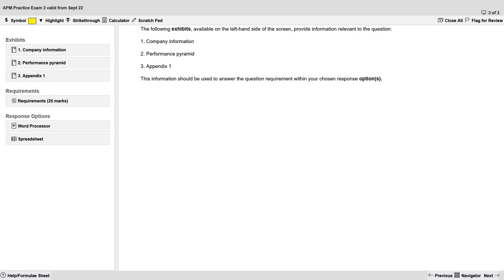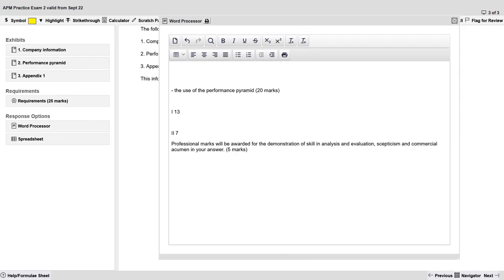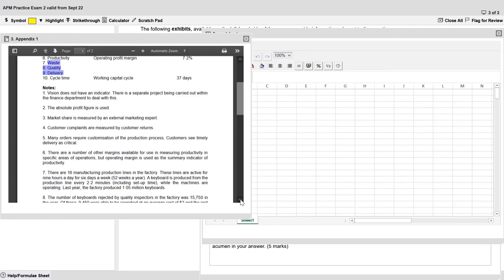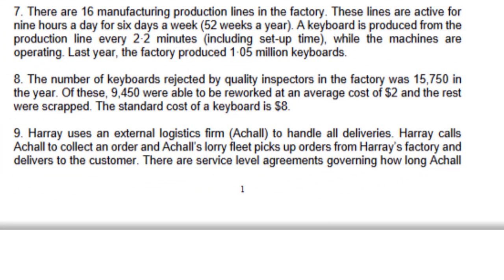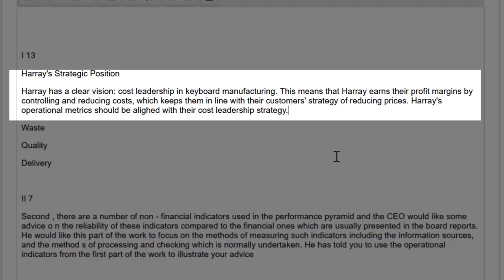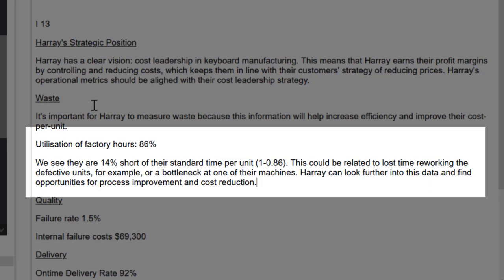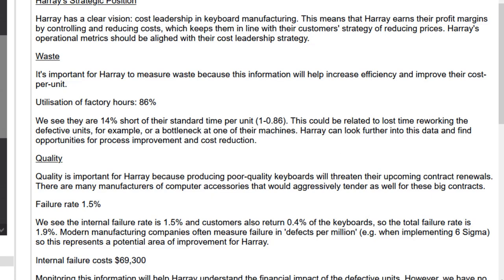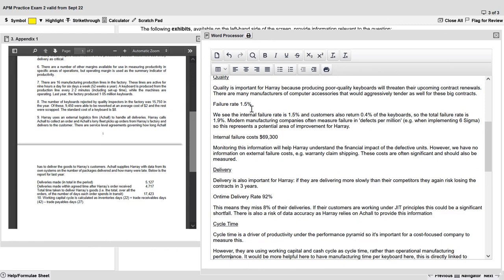APM Exam Technique Made Easy | ACCA APM | Question Harray Debrief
APM Students: here's a debrief of past exam question, "Harray" (APM Practice Exam 2): I'll show you exam technique, share tips, and help you use the CBE platform to get a pass on your upcoming APM exam. This question covers the Performance Pyramid from the APM syllabus. Good luck on your upcoming ACCA APM exam!

Get help, exam technique, and tips to help you pass the ACCA APM exam

Table of Contents:
00:00 - Introduction to Harray
00:55 - Getting started: set up your workspace
01:40 - Copy in the requirements
03:42 - Professional marks
07:55 - Debrief begins
08:21 - Requirement I
09:39 - Calculating the metrics with the spreads
17:38 - Writing up your answer
28:14 - Requirement II